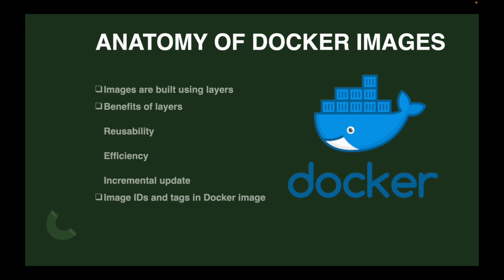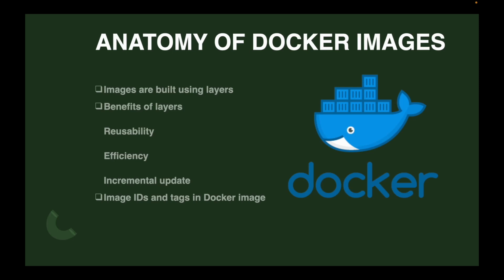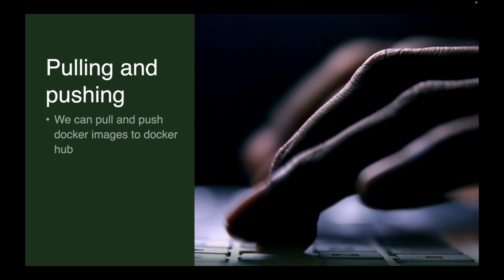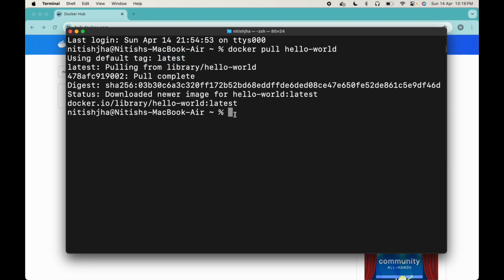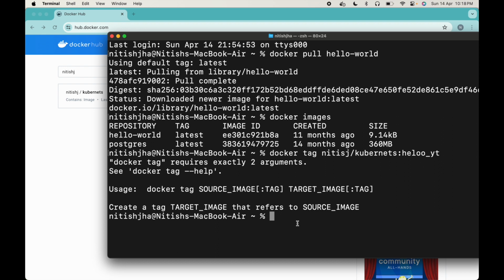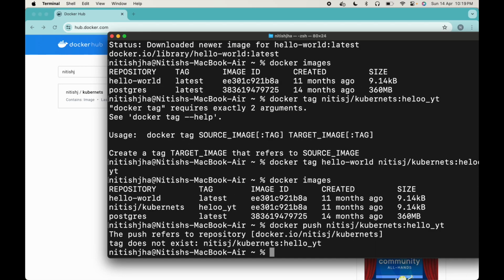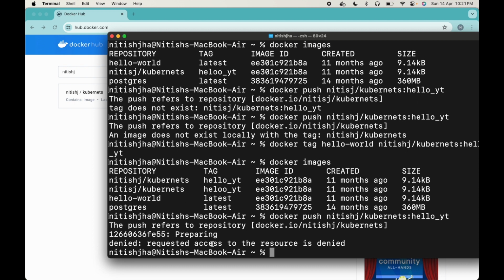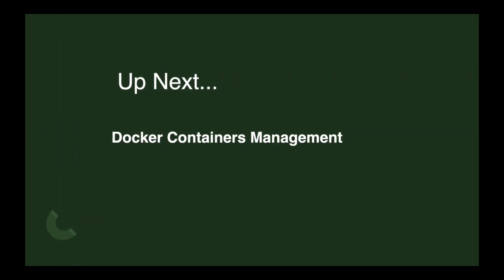Understanding Docker Images: Anatomy, Pulling from Docker Hub, and Pushing to Docker Hub | COC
Welcome to our comprehensive tutorial on Docker images! In this video, we'll dive deep into the anatomy of Docker images, exploring their structure and components. Whether you're new to Docker or looking to deepen your understanding, this tutorial is for you.

First, we'll break down the key elements of Docker images, including layers, tags, and metadata. Understanding these components is crucial for effectively managing and working with Docker images in your projects.

Next, we'll demonstrate how to pull images from Docker Hub, the official repository for Docker images. With millions of images available, Docker Hub is a treasure trove of pre-built containers that can accelerate your development workflow. We'll walk you through the process step by step, so you can start using Docker images in your projects right away.

But that's not all! We'll also show you how to push your own images to Docker Hub, so you can share your creations with the world. Whether you've built a custom application stack or optimised a popular image, Docker Hub makes it easy to distribute your work and collaborate with others.

By the end of this tutorial, you'll have a solid understanding of Docker images and the skills to leverage them effectively in your projects. Whether you're a developer, sysadmin, or DevOps engineer, mastering Docker images is essential for building scalable, portable applications in today's cloud-native world.

Let's dive in and unlock the full potential of Docker images together!